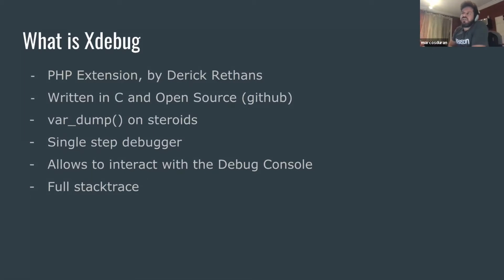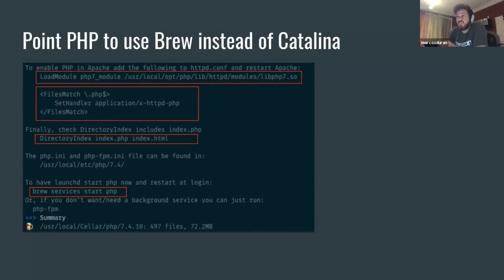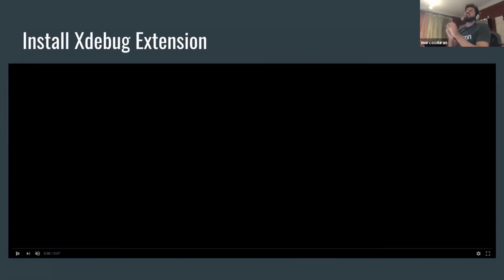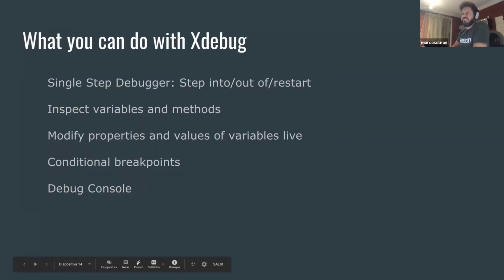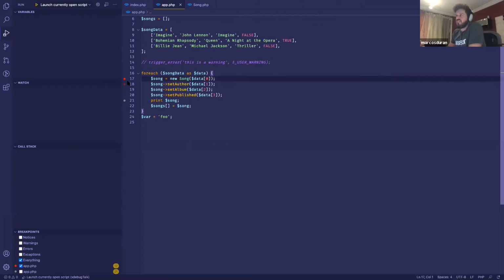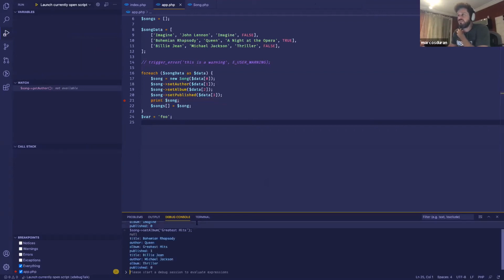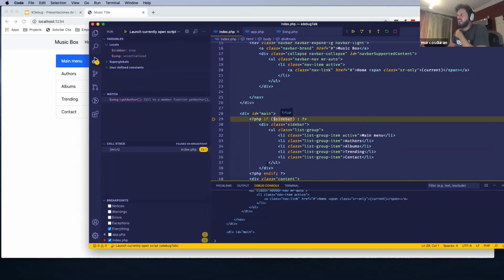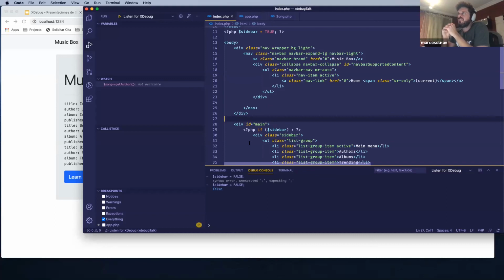Marcos Rogers presents XDebug @ PHP South Wales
Tune into this months PHP South Wales where we have Marco giving a talk on XDebug